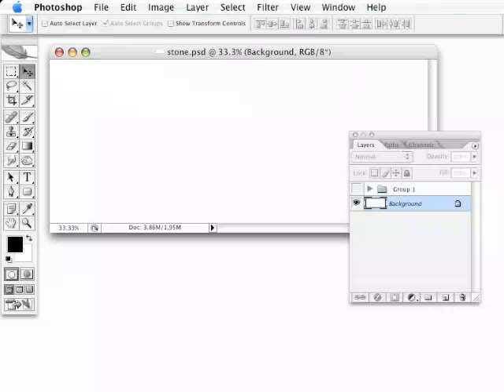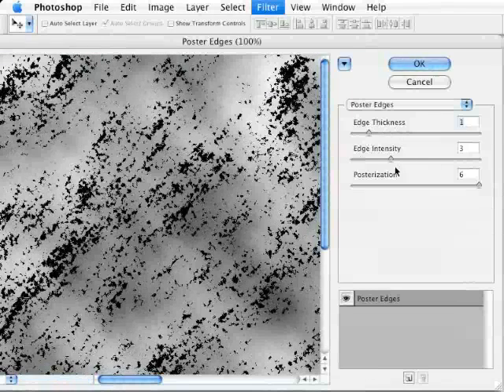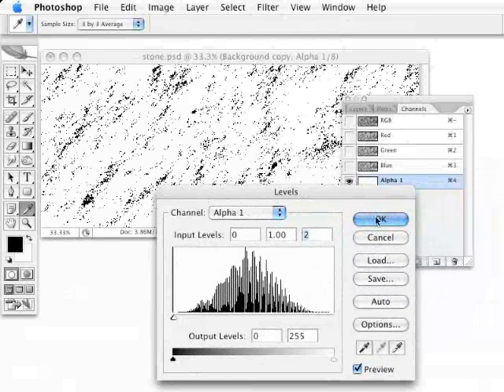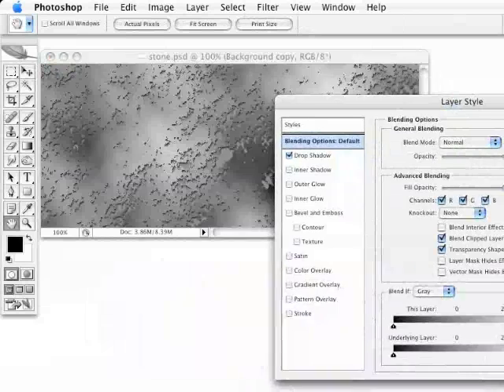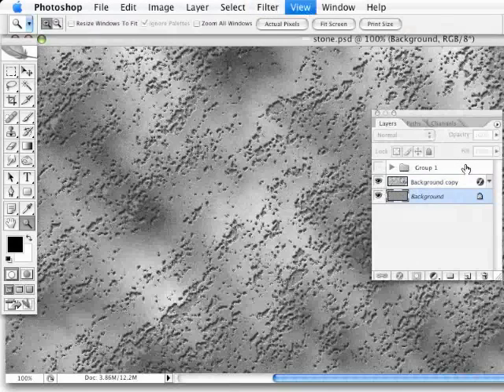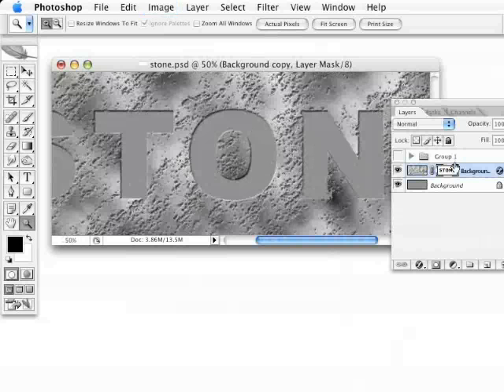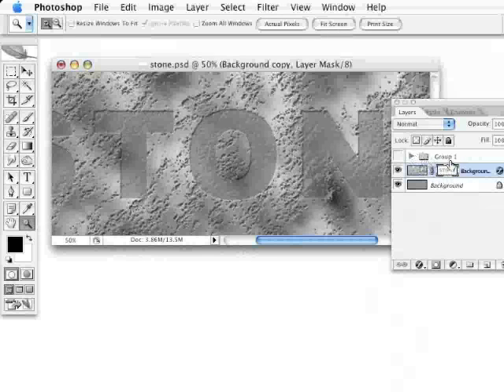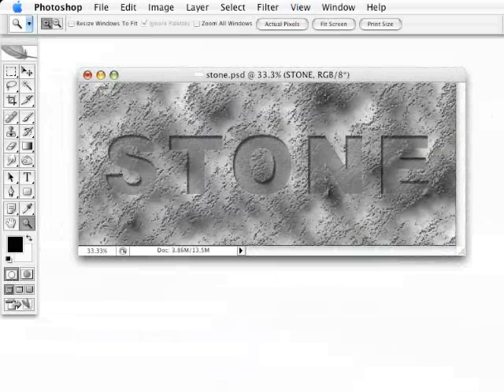Photoshop Carved In Stone Tutorial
Please comment and rate if you want me to continue uploading tutorials ^^